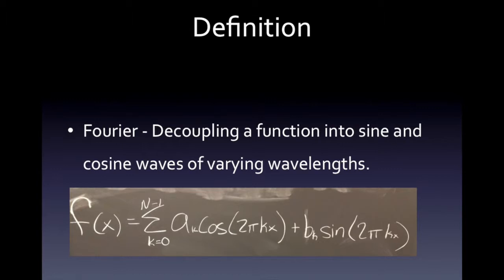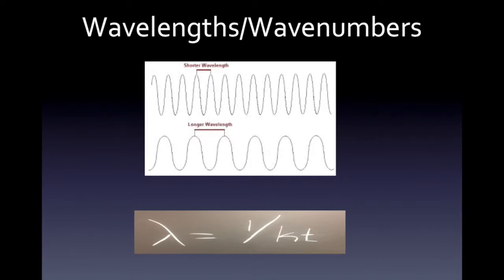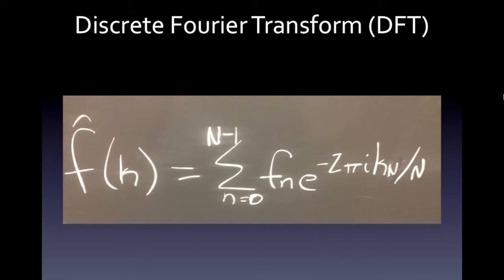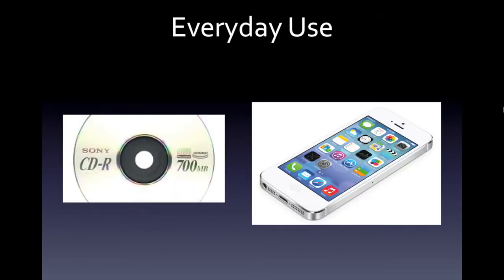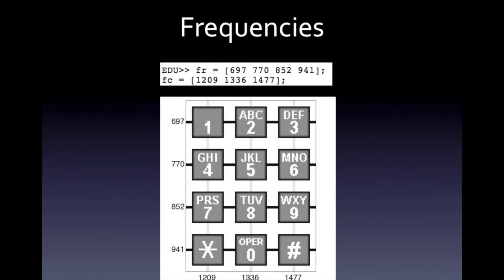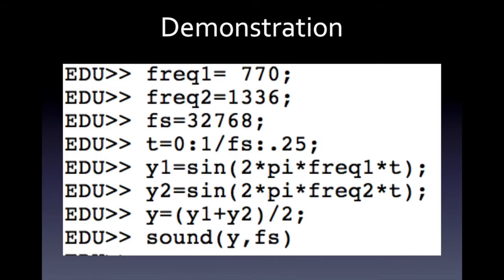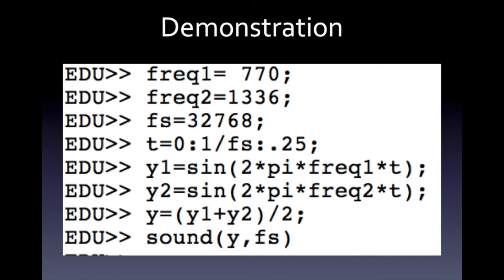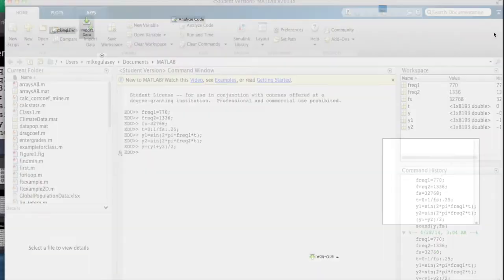Video Project 13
Video Project 13 - Fourier Analysis
By: Mikey Gulasey and Steve Shiner